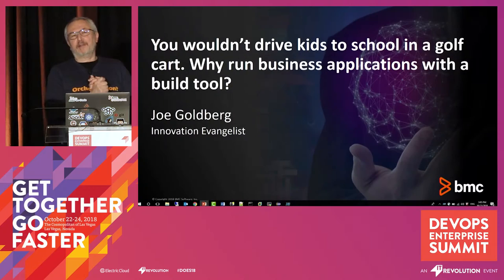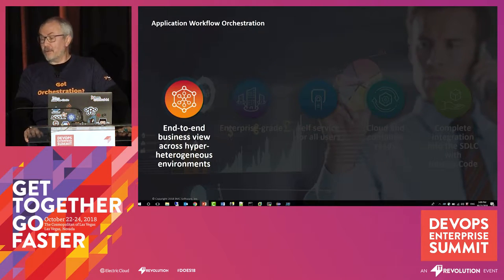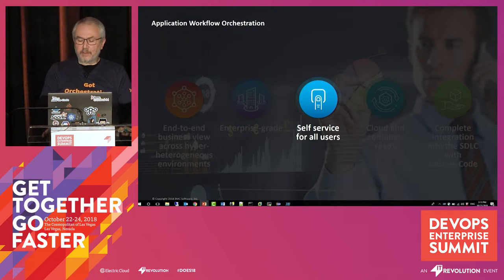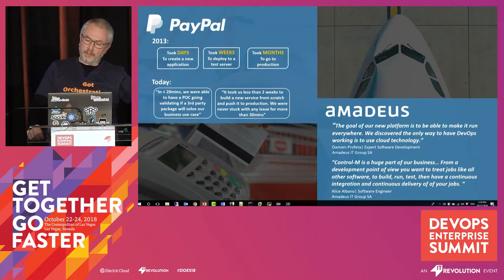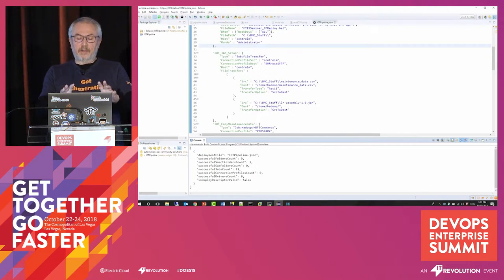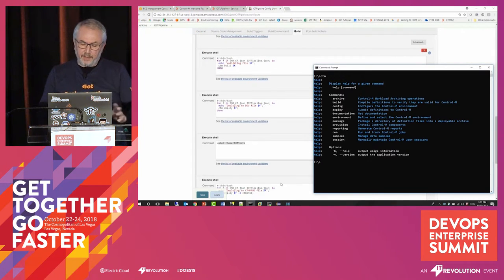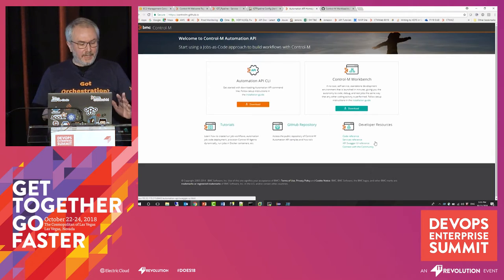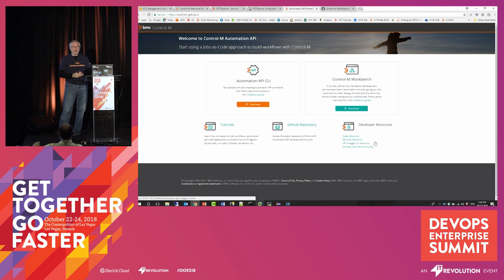You Wouldn't Drive Kids to School in a Golf Cart - Joe Goldberg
DOES18 Las Vegas - Back in the day – five to ten years ago – business applications were orchestrated with purpose built enterprise solutions owned and managed exclusively by IT Operations. Along comes the concept of DevOps and the SDLC transitions to the fully automated delivery pipeline you know today where everything is expected to be embedded into the code. Since developers know and love scripting, or cron or Jenkins or whatever automation tool they have access to, it became those tools they used to build their operational instrumentation and called it a day! How would DevOps folks react if you suggested they should manage their delivery pipeline with cron? Yeah, that’s how everyone should react to managing payroll or inventory or payments or any sophisticated business service with Jenkins or Puppet or Chef or ANY tool not purpose built for such functionality. Come to learn how PayPal, Amadeus and similar enterprises are orchestrating their critical business applications with a DevOps enabled, Jobs-as-Code approach.

You Wouldn’t Drive Kids to School in a Golf Cart. Why Run Business Applications with a Build Tool?

Joe Goldberg, Innovation Evangelist, BMC

Joe Goldberg is an IT professional with several decades of experience in the design, development, implementation, sales and marketing of enterprise solutions to Global 2000 organizations. Joe has been active in helping BMC products leverage new technology to deliver market-leading solutions with a focus on Workload Automation, Big Data, Cloud and DevOps.

DOES18 Las Vegas
DOES 2018 US
DevOps Enterprise Summit